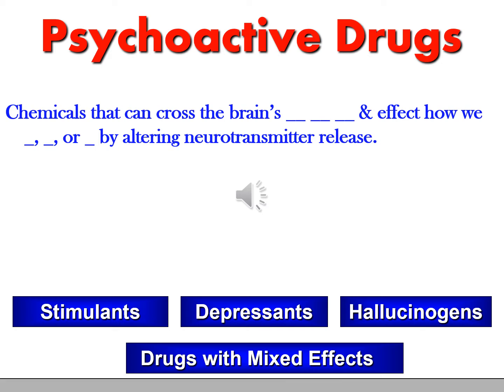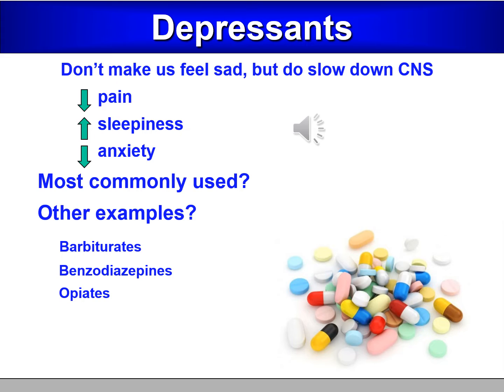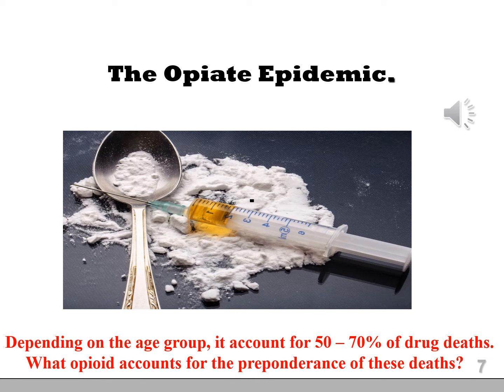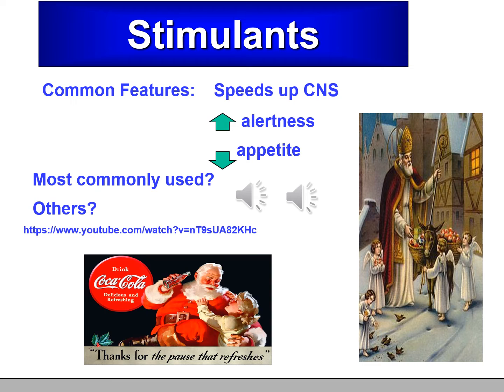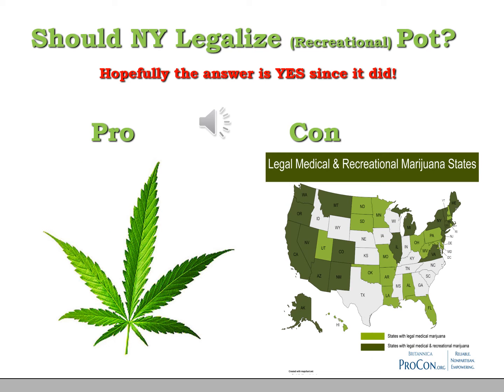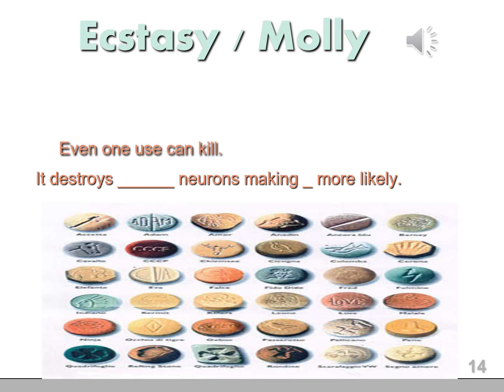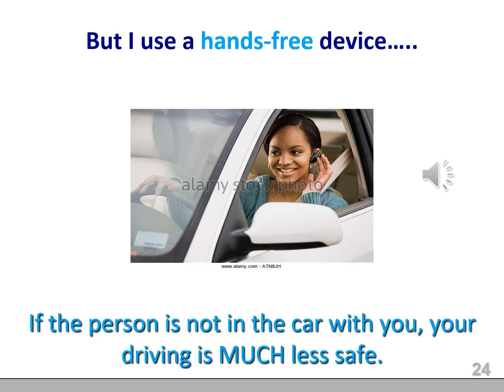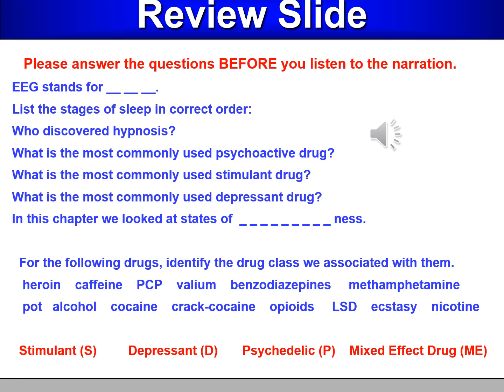2022 PPT CH4B CONSCIOUSNESS 2